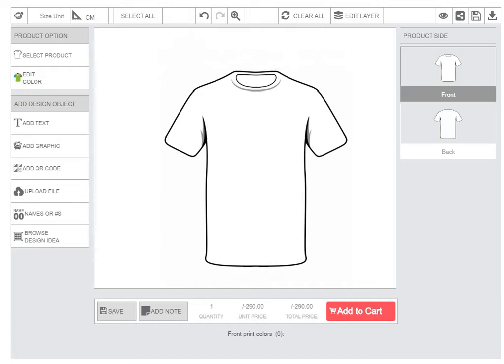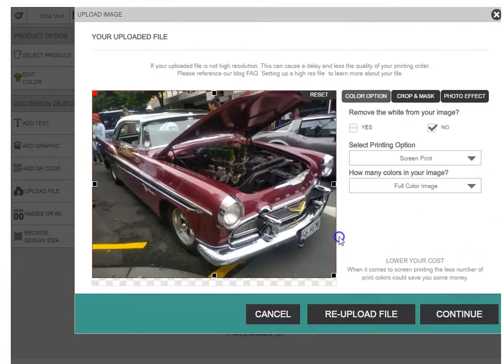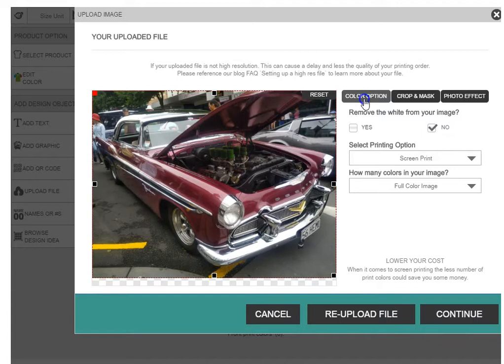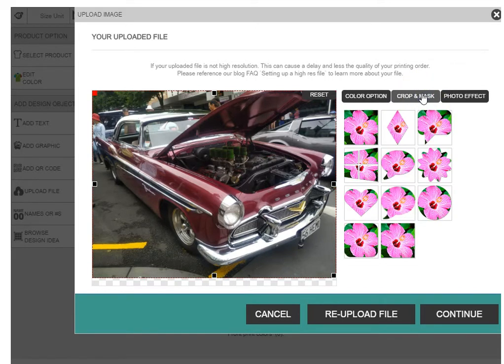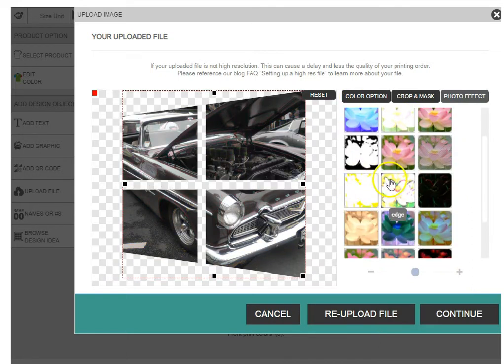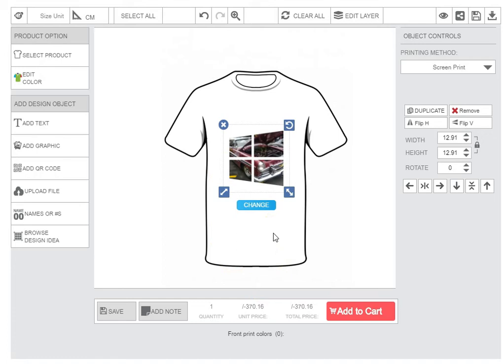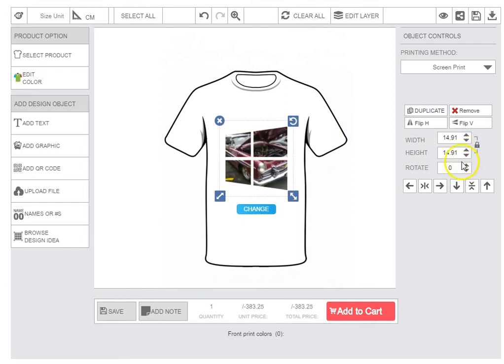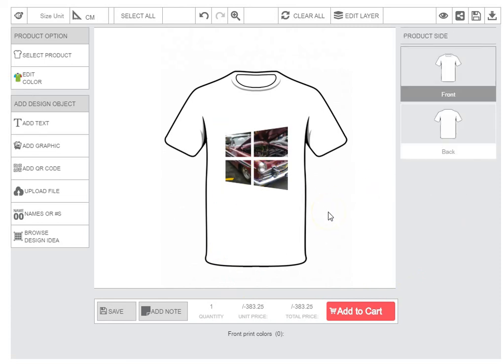How to upload a file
Hey! Let’s show how you can upload a file in the DesignLab page in Inkybay.

This video tutorial is a step-by-step guide on how you can upload a file in the DesignLab page in Inkybay. We recommend you follow along the whole way through this tutorial, so by the end of this video, you will be able to upload a file in the DesignLab page in Inkybay Product Configurator. Every step will be clarified in the video so that you don’t face any hassle while you do it by yourself. So, let’s get started.